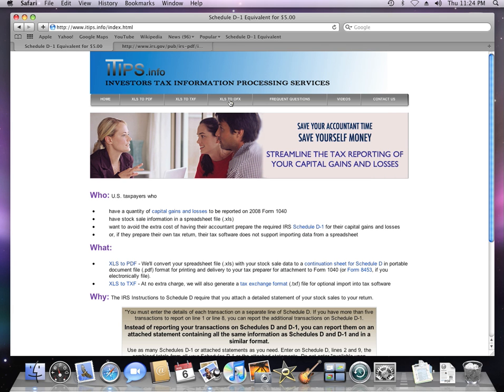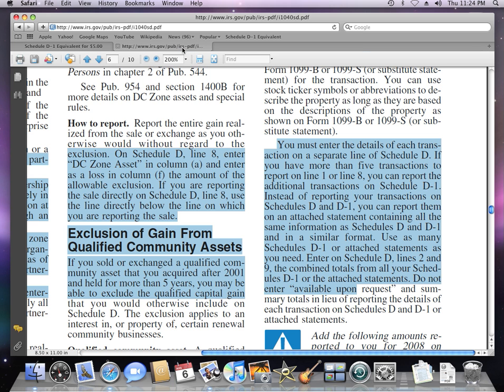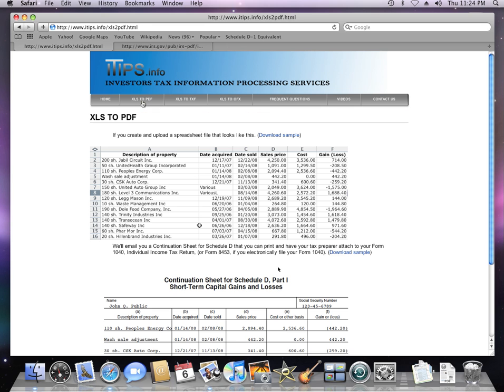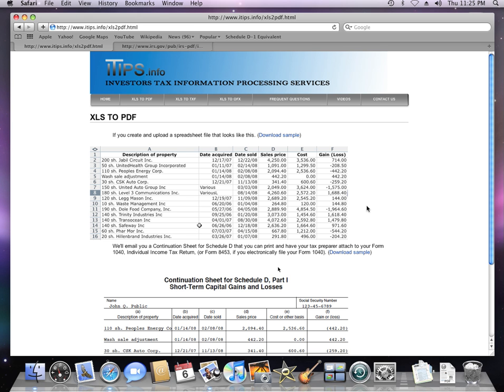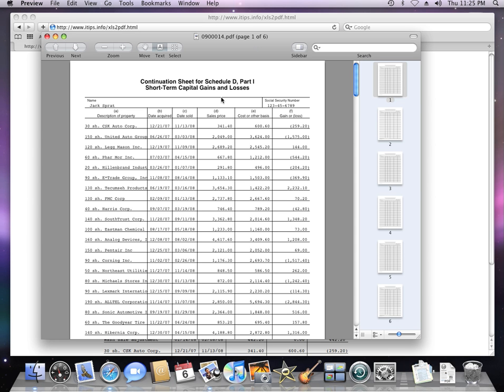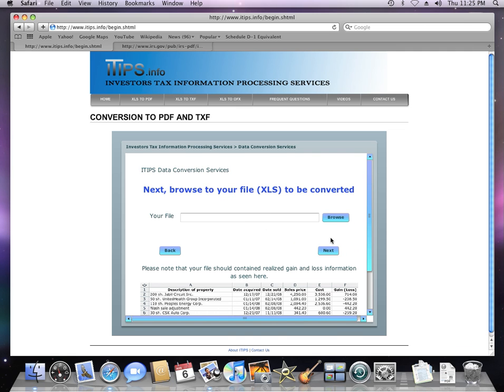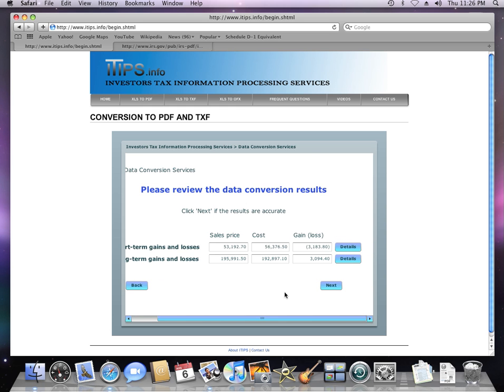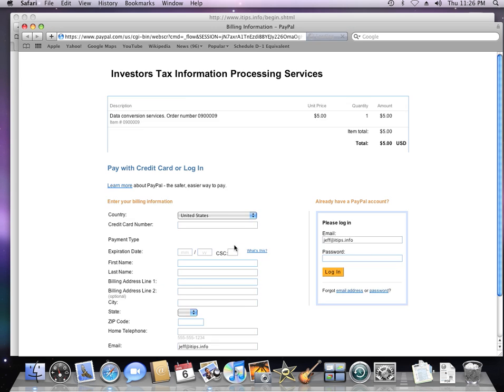How to Generate 2009 Schedule D-1 Continuation Sheet for Schedule D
How to use the internet applications hosted to generate Schedule D-1 and a related tax exchange format (TXF) file from your excel spreadsheet of realized capital gains and loses for reporting on your income tax return.